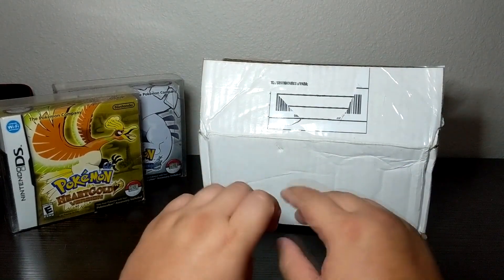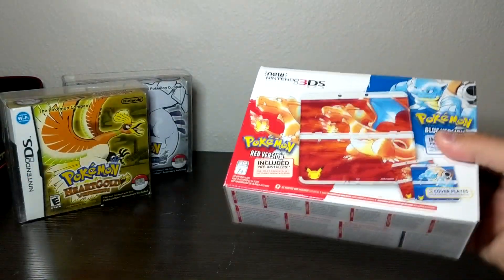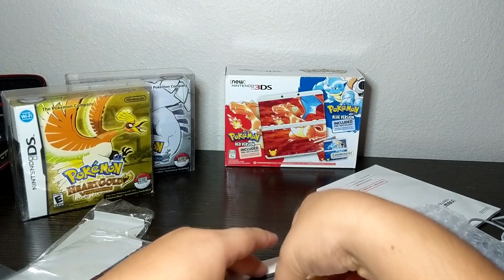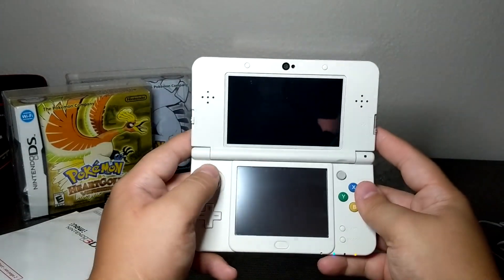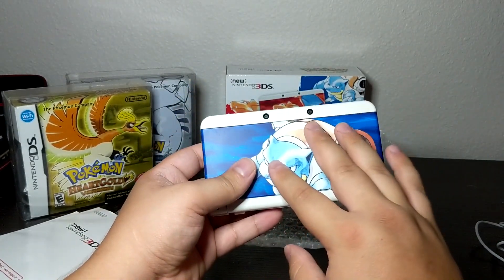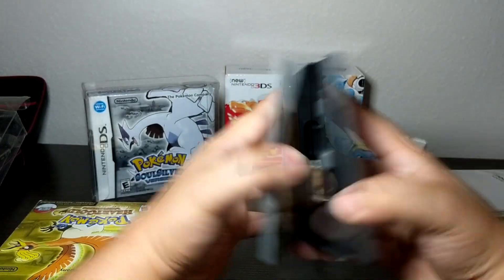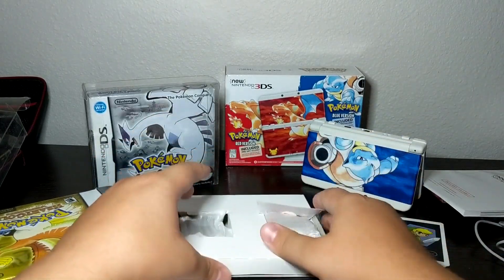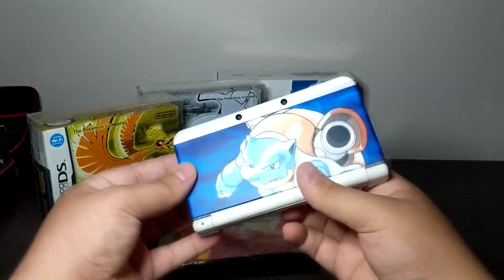SHOULD YOU BUY A NEW 3DS IN 2021 FROM EBAY?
I was pleasantly surprised to have found such a good condition 3ds for the price I got it for. now is the time to collect for the 3ds :)